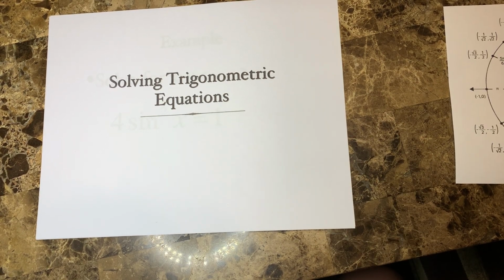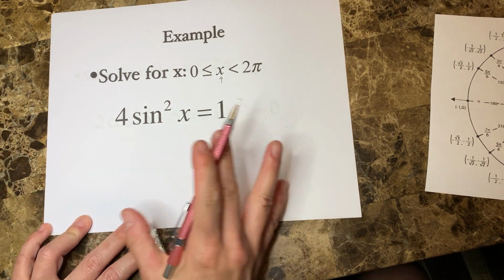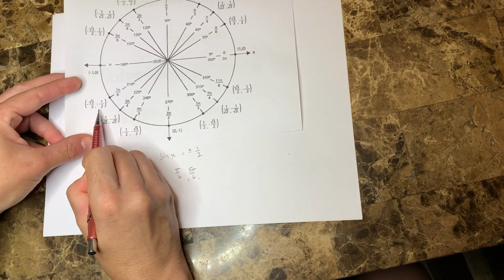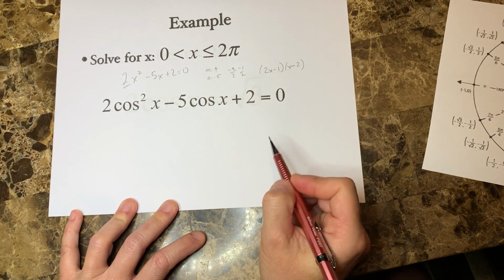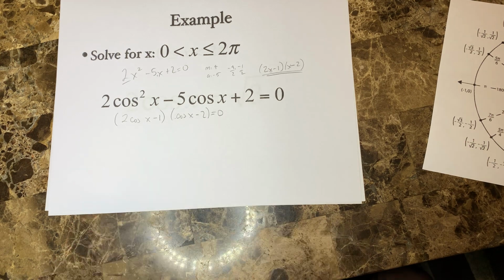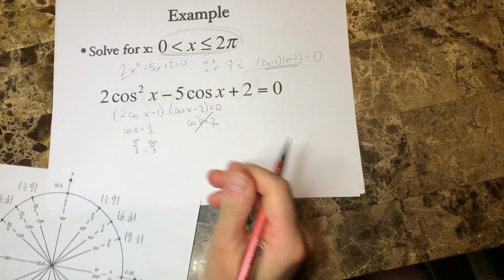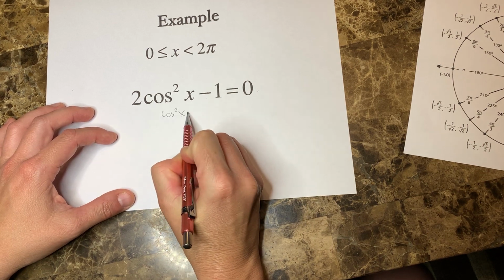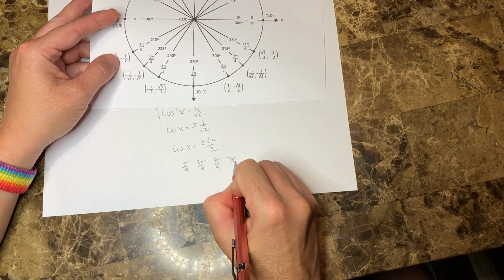Solving Trigonometric Equations